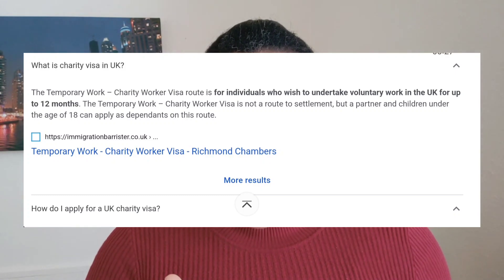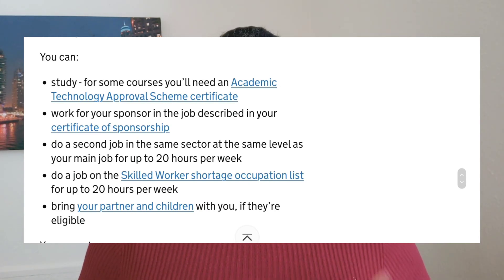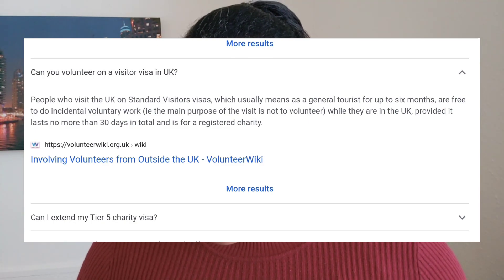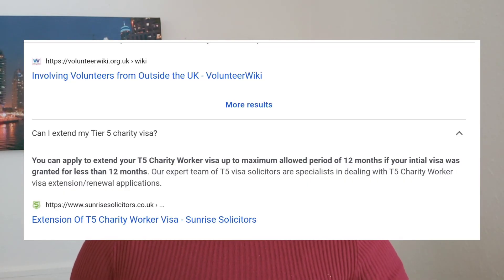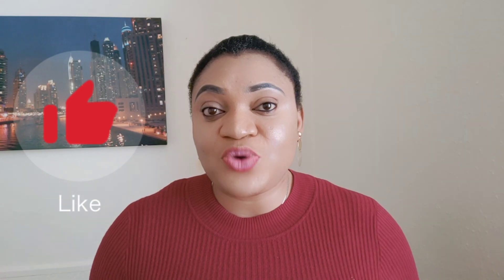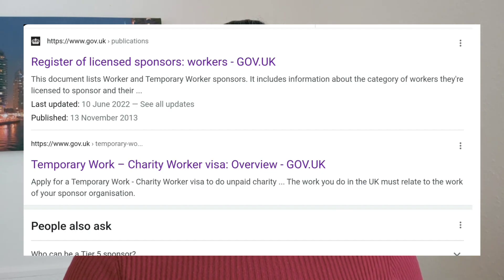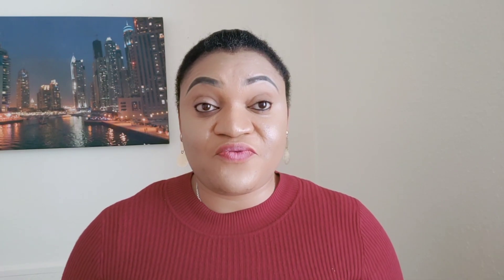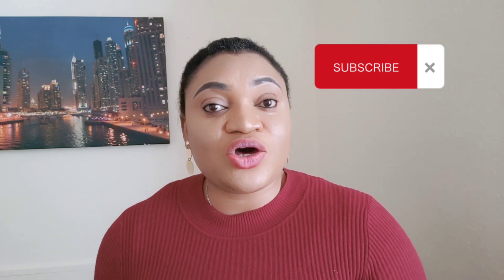RELOCATE TO THE UK USING TIER 5 CHARITY WORKER VISA| ELIGIBILITY|HOW TO FIND COMPANIES THAT SPONSOR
UK CHARITY WORKER VISA/ TEMPOARY WORK VISA/ TIER 5 WORK VISA,

This video is for those seeking opportunities to relocate into the UK and ready to do so using voluntary jobs in the UK. You can move to the UK with your dependents with the Charity Worker Visa under the Tier 5 work visa scheme also known as Temporary Worker Visa. There are companies in the UK currently recruiting and waiting to hire and help you get the charity work visa. Companies currently recruiting will provide accommodation, No IELTS required, No Qualification required, No experience require you only need to be 18 years above and have a Passport.

The Charity Worker Visa is an easy way to relocate to UK and it is open for all foreigners from all countries.

OTHER VIDEOS USEFUL VIDEOS TO RELOCATE ABROAD.

1.) HOW TO STUDY ABROAD AS A SINGLE, MARRIED PERSON WITHOUT KIDS AND MARRIED PERSON WITH KIDS

Kindly note, I am not an immigration expert however information shared is base on personal experience, research and other people's experience. Do well to do further findings to guide your decision. Thank You.